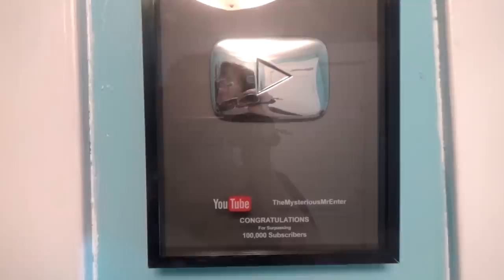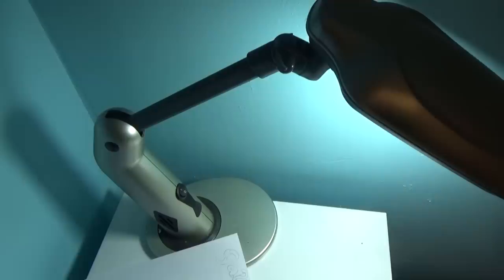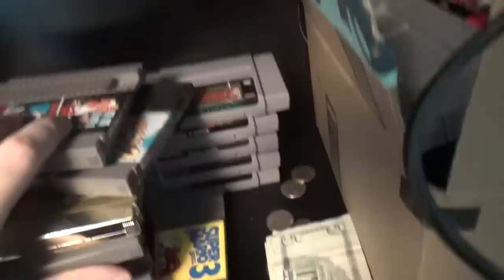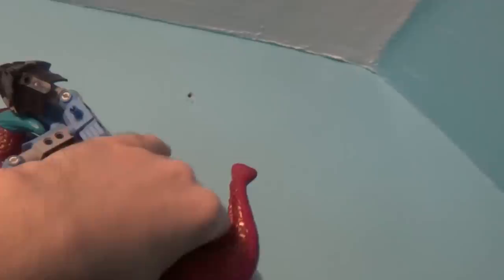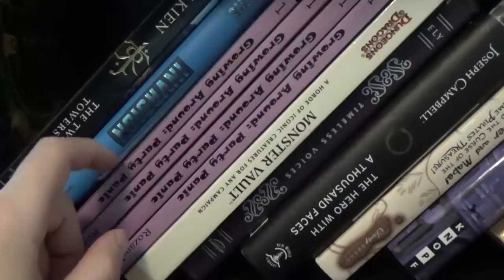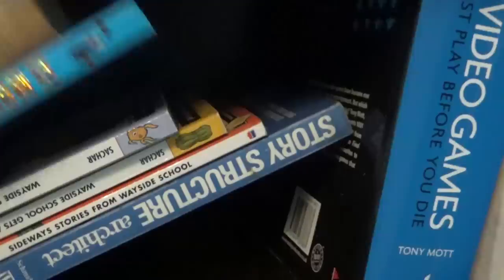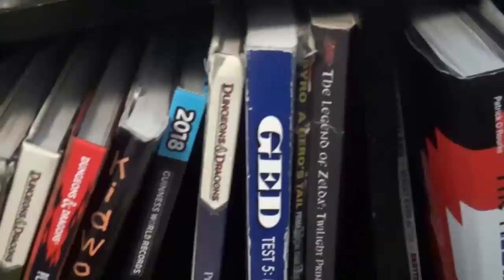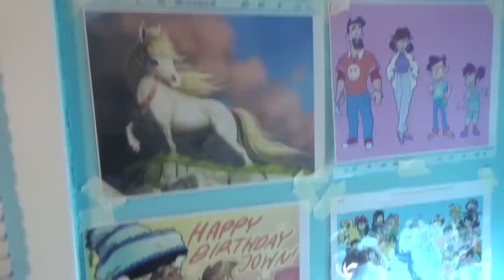2018 Office Tour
Time to show you where the magic happens. I guess.